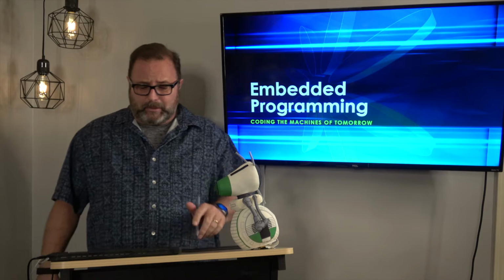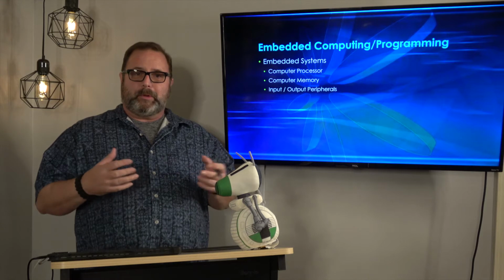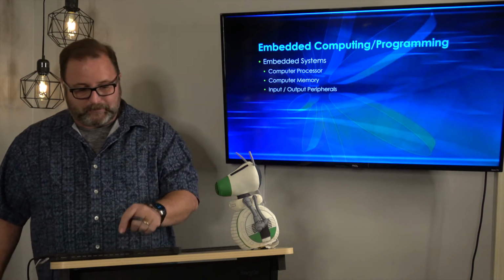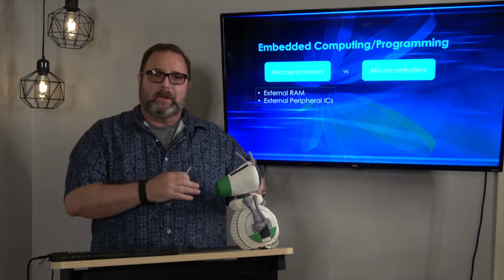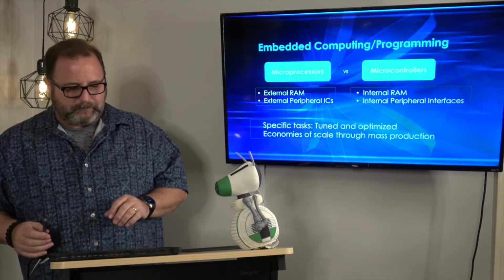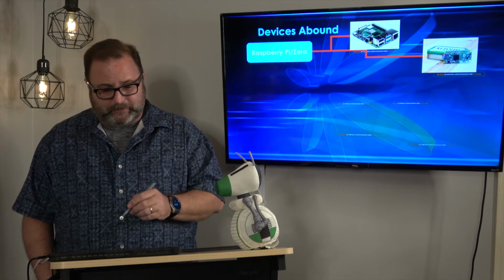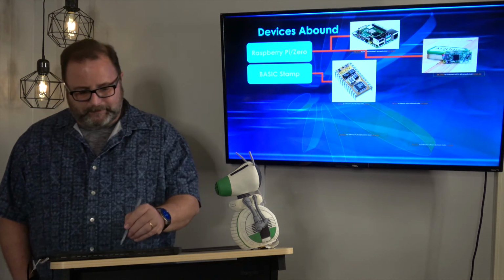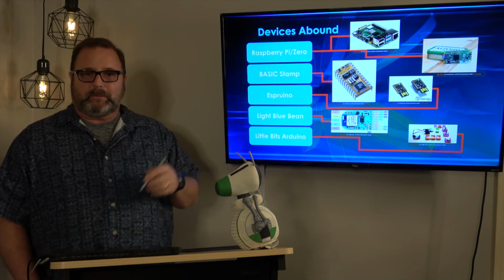Embedded Systems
This video introduces the concepts of Embedded Systems.